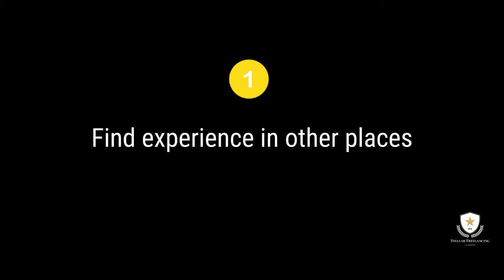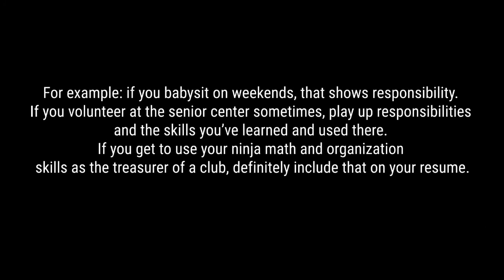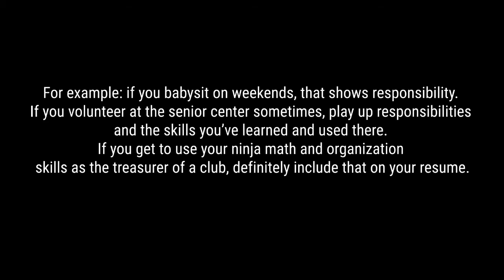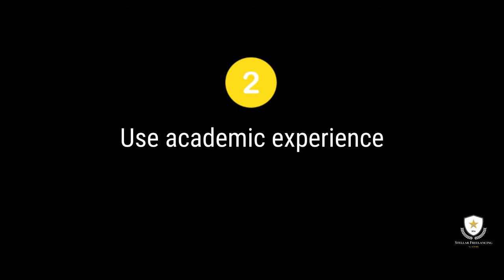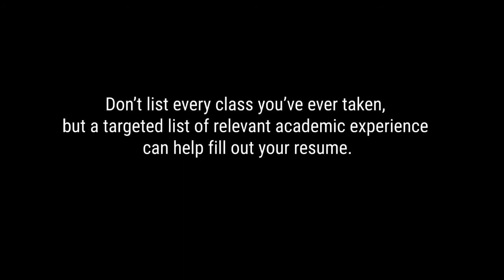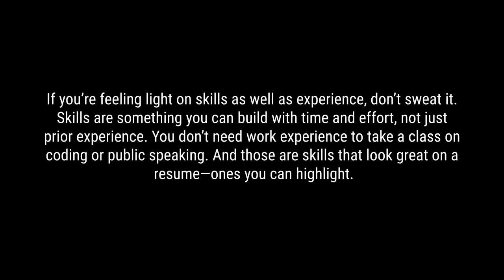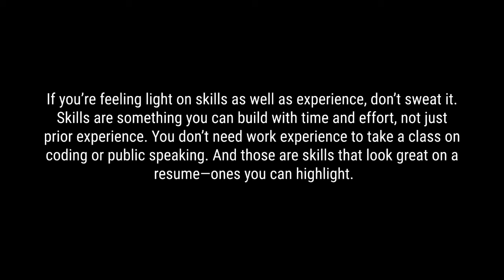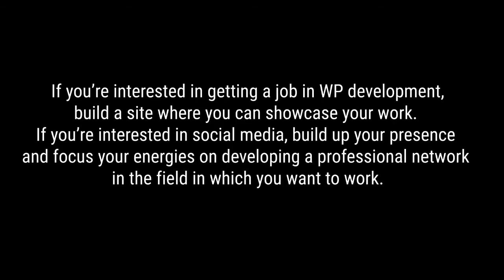How to create a resume if you don't have any experience in your desired niche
Looking for a job is somewhat ironic -- to get a job you need experience, but to get experience, you need a job.

Learn how to create an impressive resume, even without hands-on skills in the position you're applying for.